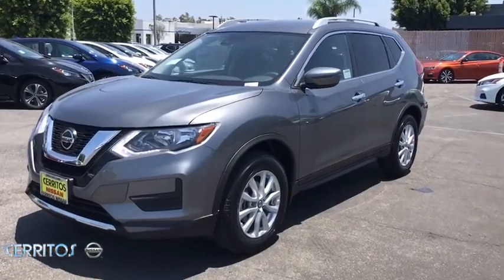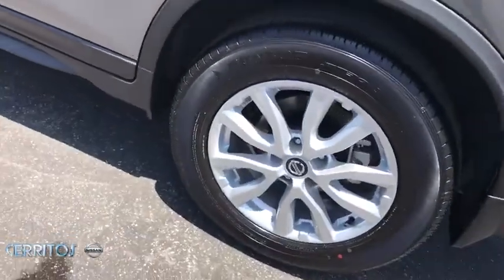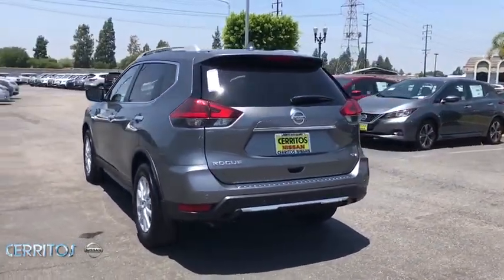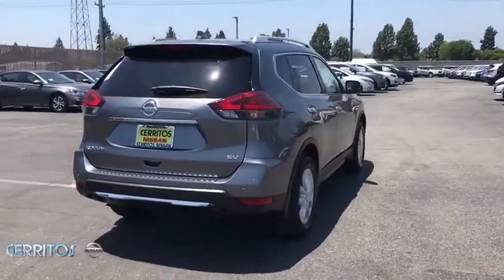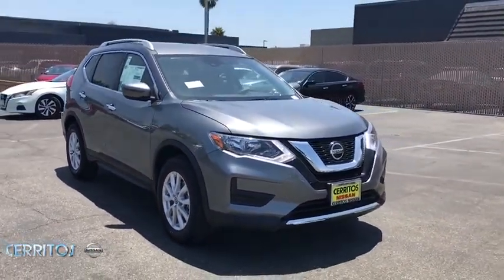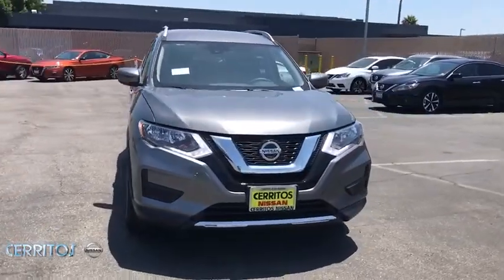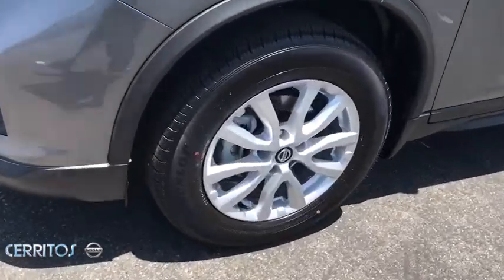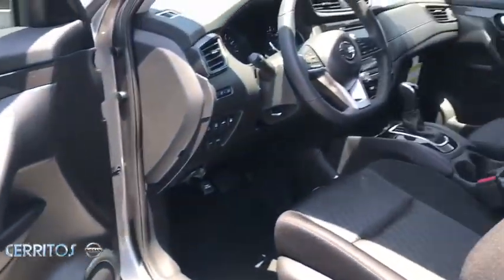2020 Nissan Rogue Cerritos, Los Angeles, Anaheim, Huntington Beach, Long Beach, CA 2001019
New 2020 Nissan Rogue available in Cerritos, California at Cerritos Nissan. Servicing the Los Angeles, Anaheim, Huntington Beach, Long Beach, CA area.

Cerritos Nissan
18707 E. Studebaker Rd

Factory MSRP: $28585 $2500 off MSRP! 2020 Gun Metallic Nissan Rogue SV FWD CVT with Xtronic 2.5L I4 DOHC 16V26/33 City/Highway MPGCerritos Nissan Keeping it Simple! Cerritos Nissan is a well-recognized dealership located on the border of LA and Orange County. We proudly serve LA County Orange County Riverside San Diego and San Bernardino counties. Price includes: $2000 - Nissan Customer Cash - Rogue. Exp. 07/06/2020 $500 - Nissan Holiday Bonus Cash - MY20 Rogue . Exp. 07/06/2020